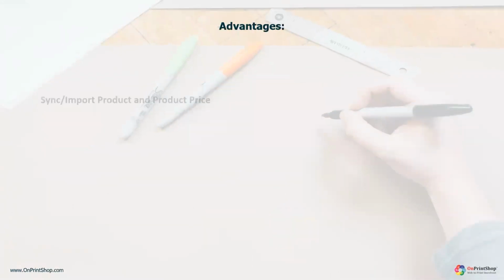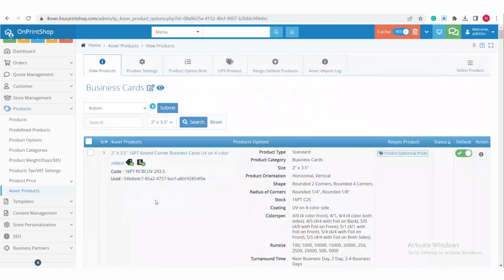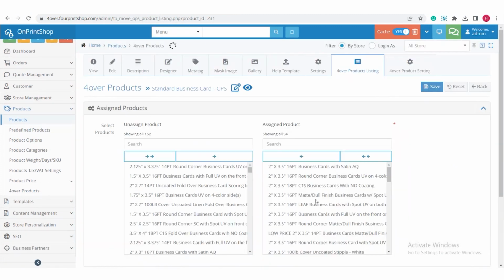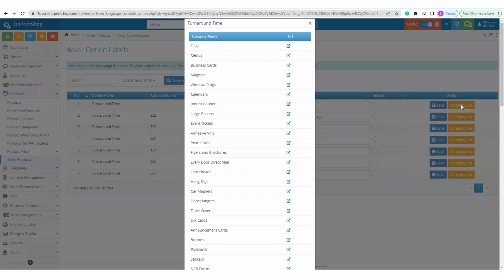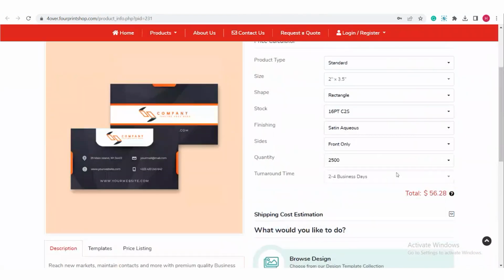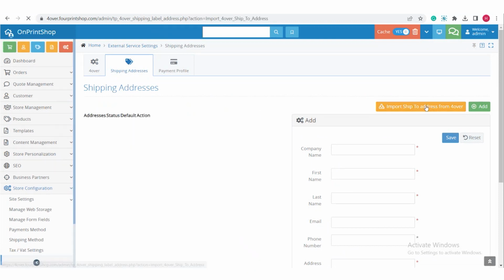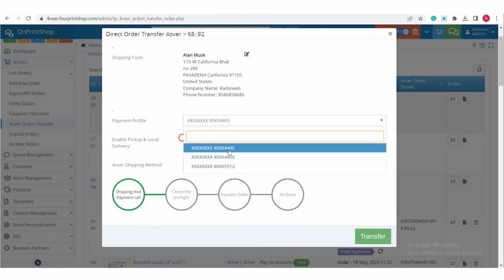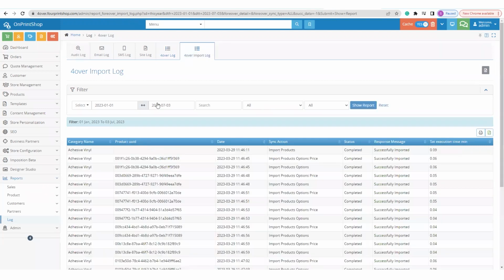4over Integration with OnPrintShop | V10.1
In this video, we will be talking about the 4over integration with OnPrintShop. It covers the product setup, pricing, order sync, etc. between the two platforms.